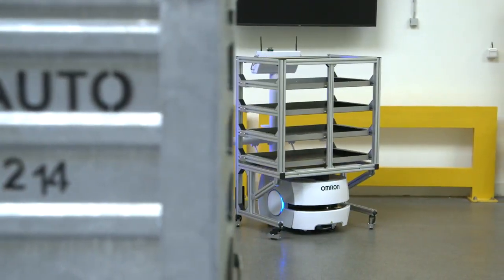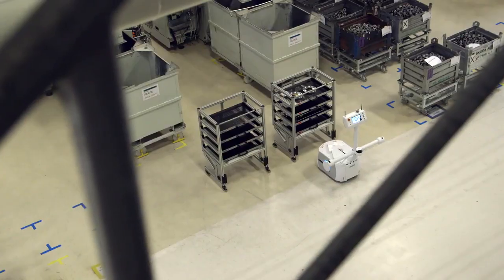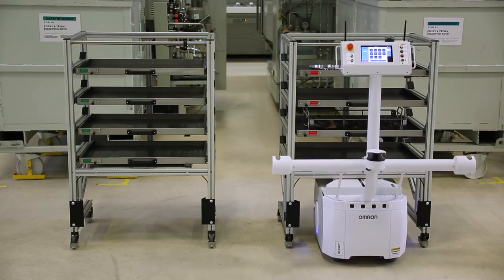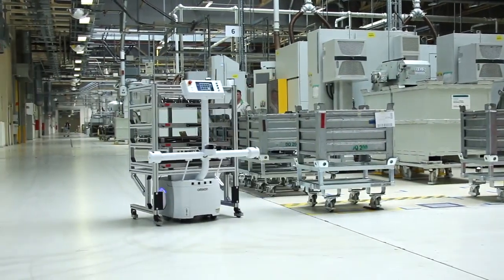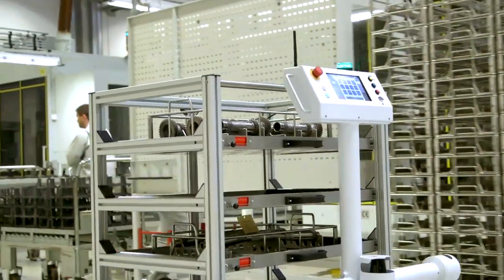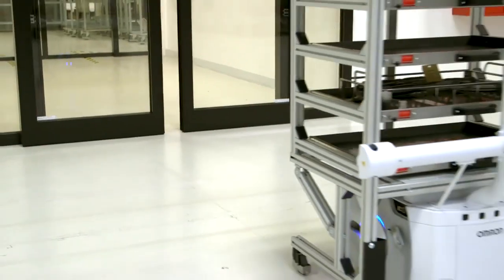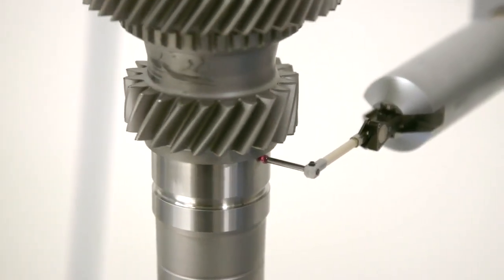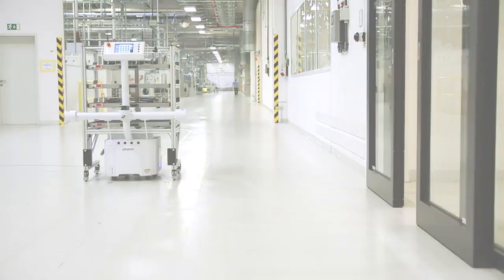SKODA AUTO – Autonomiczne roboty transportowe